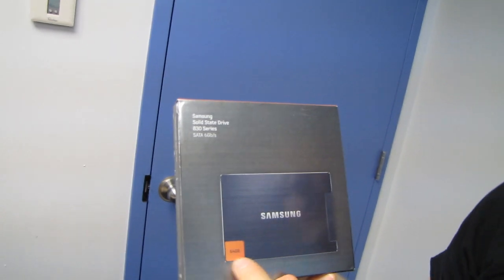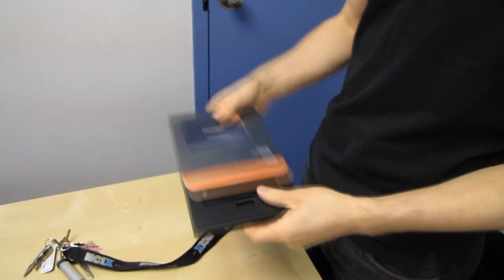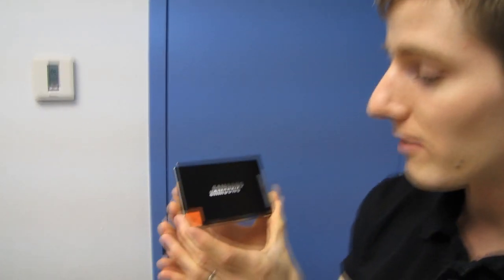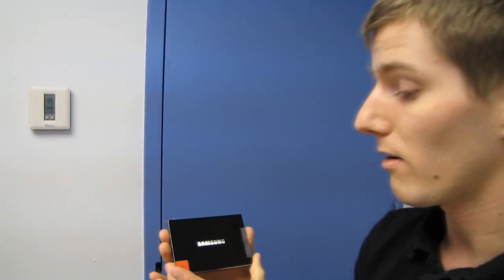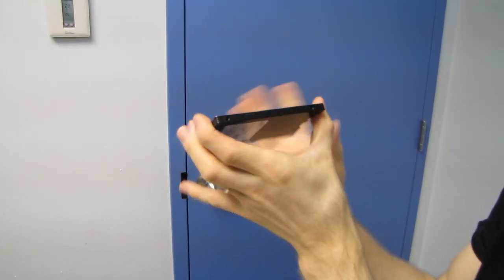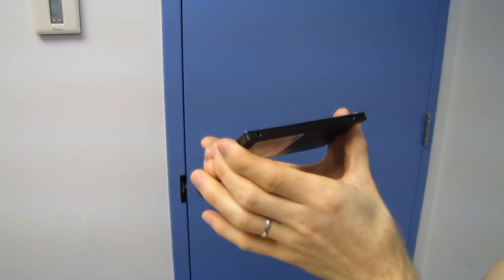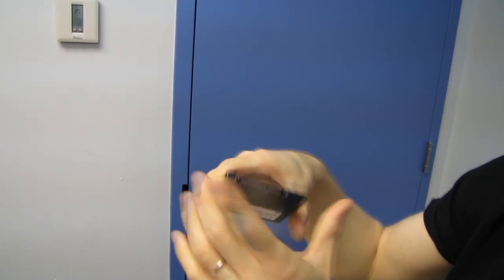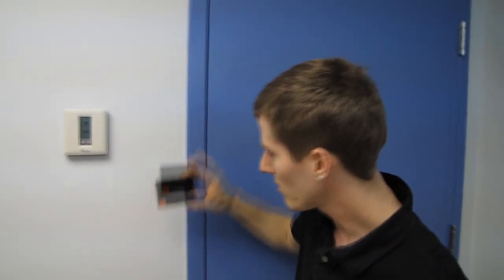Samsung 830 Series SATA3 High Performance SSD Unboxing & First Look Linus Tech Tips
Samsung's 830 series SSDs perform well and have a great reputation for reliability.